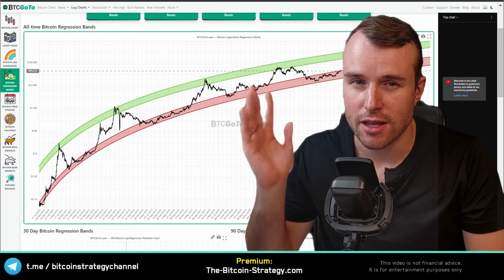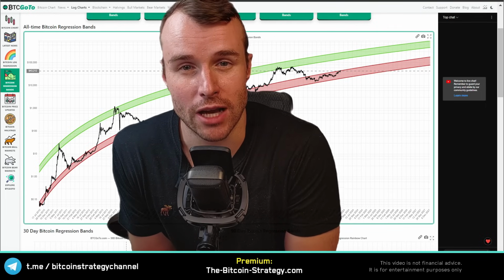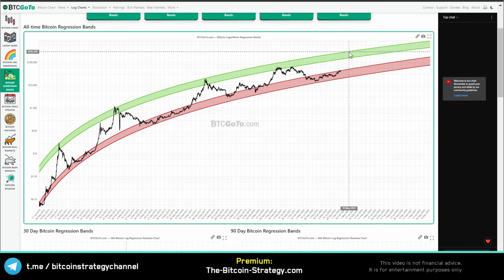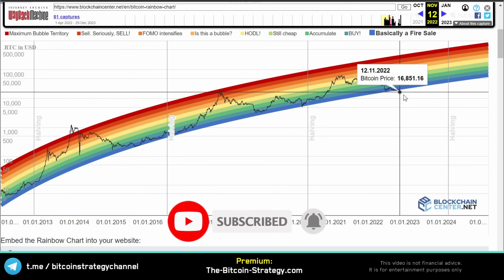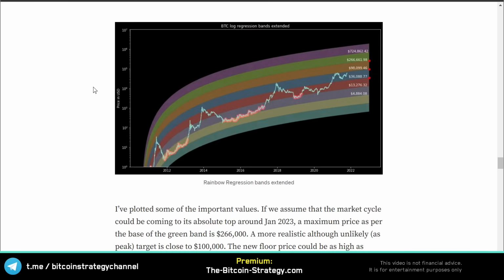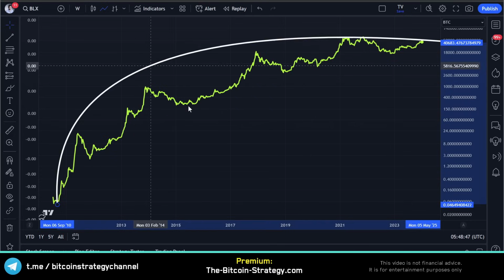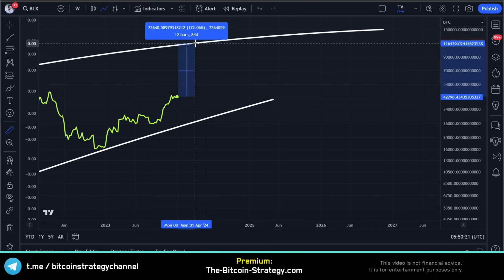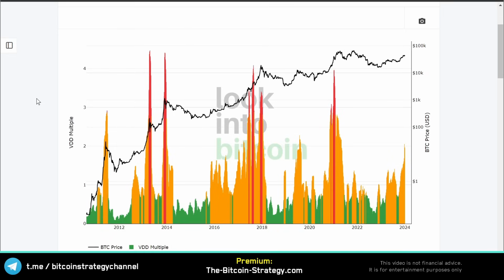This video is controversial...